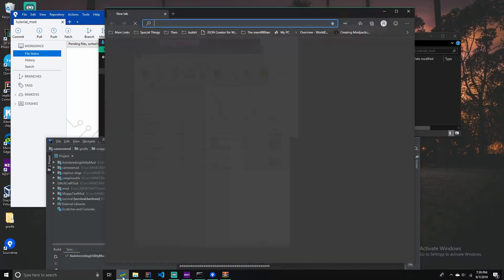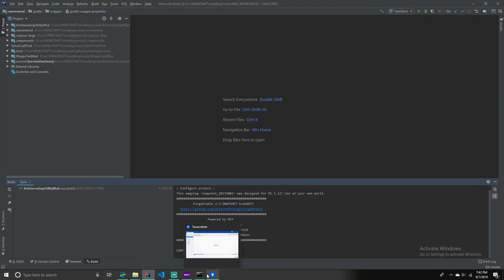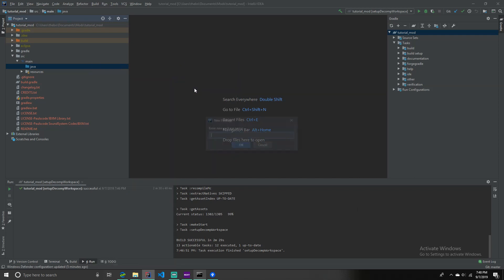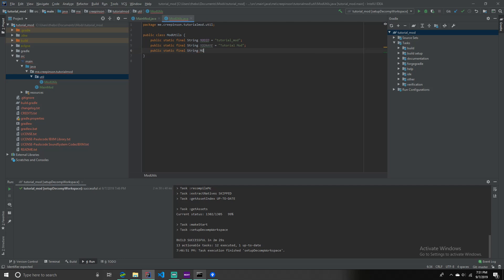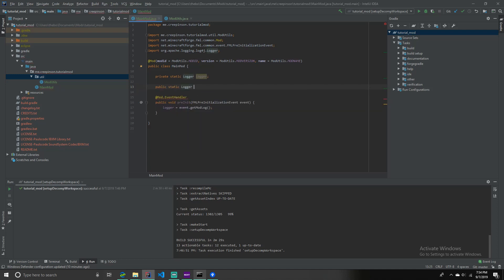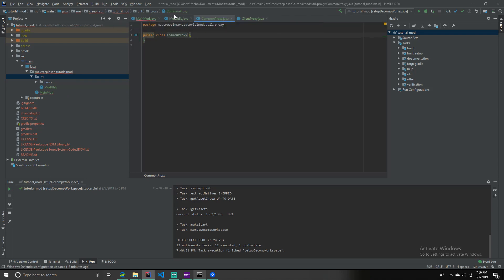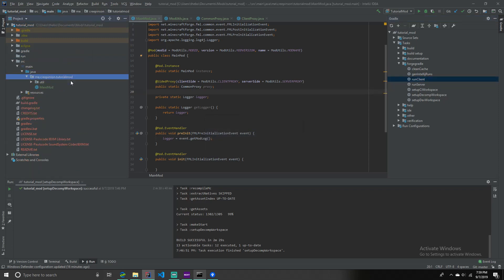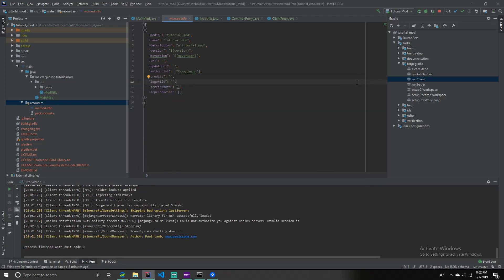Minecraft 1.12.2 Modding Tutorial - Episode 1